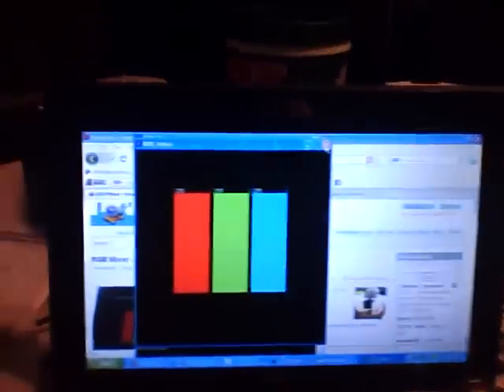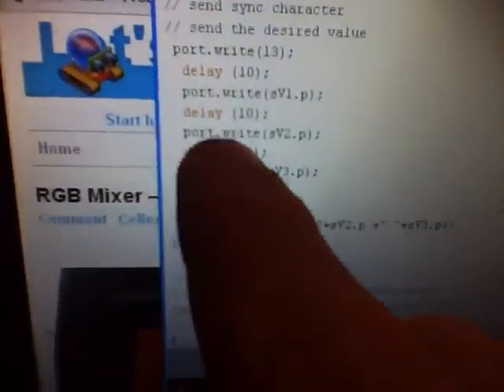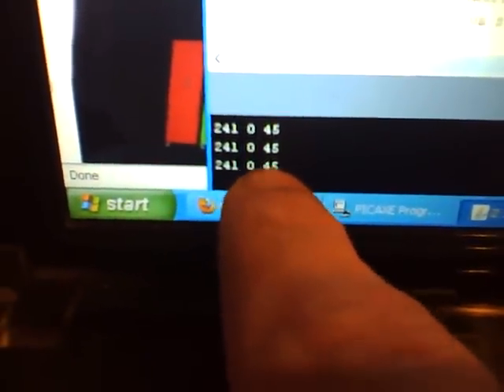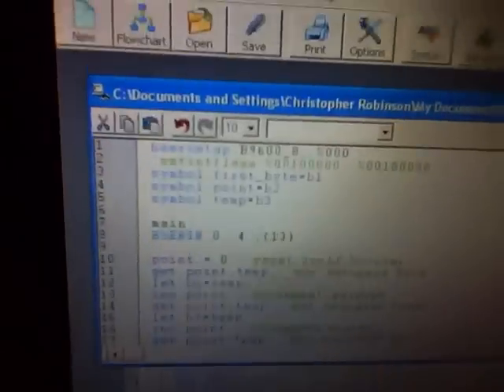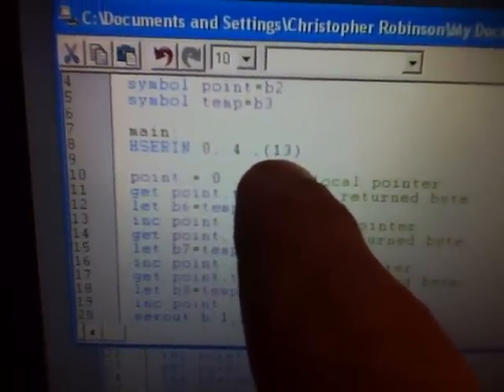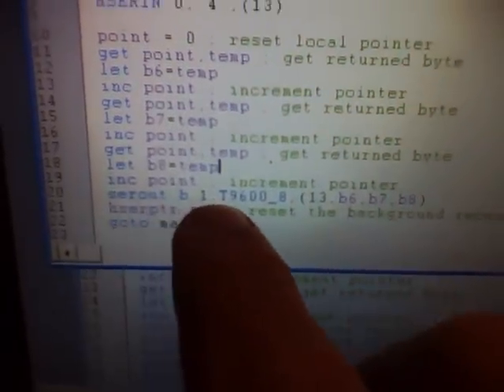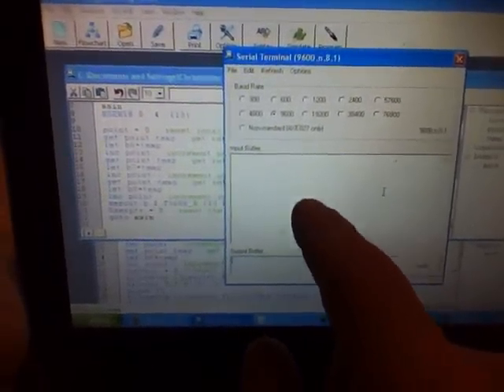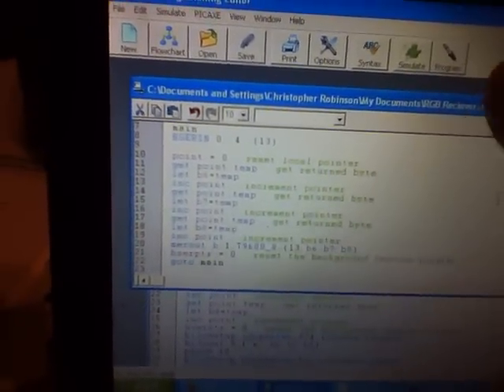RGB Processing to Picaxe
Sending data from 3 "sliders" running from Processing sent via Bluetooth to a picaxe chip. These 3 bytes then determine the brightness, thus color, of 2 BlinkM RGB LED's.